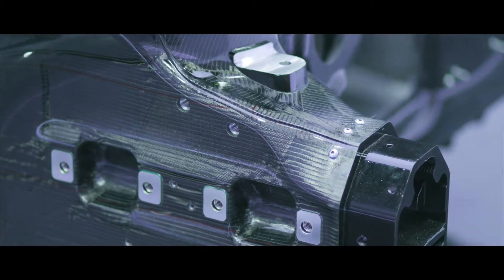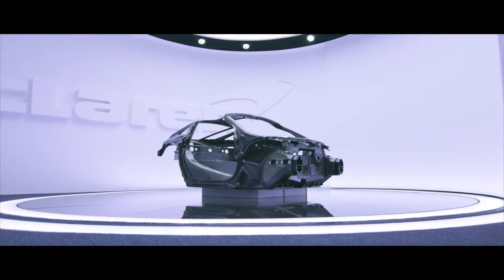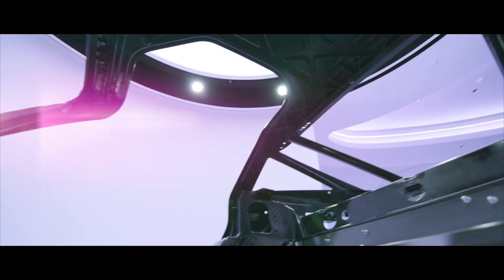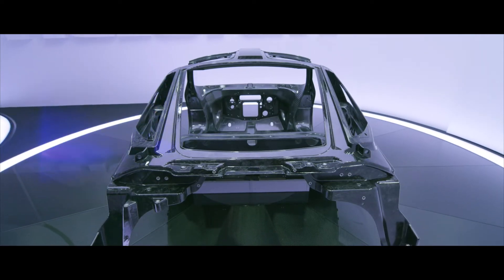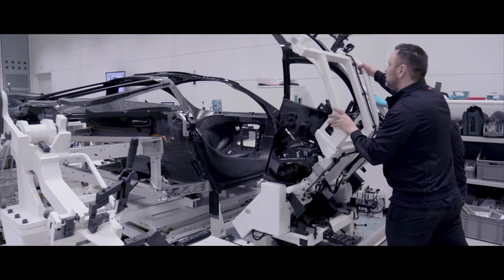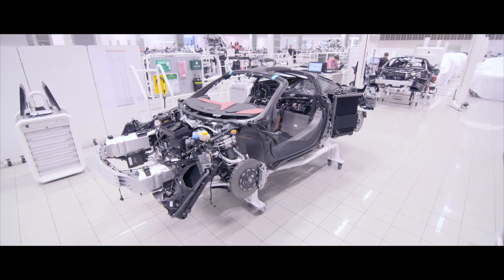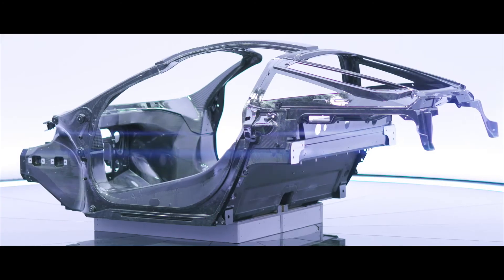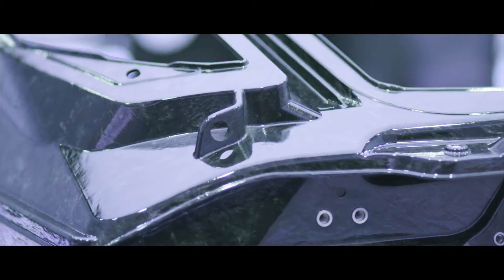#2 Carbon Fibre Core | McLaren 720S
Every road car ever built by McLaren has carbon fibre at its core. The latest Super Series is no exception, its innovative MonoCage II is inspired by the McLaren P1 hypercar - creating a light, incredibly stiff structure around the driver that allows our designers to create an interior like no other supercar.